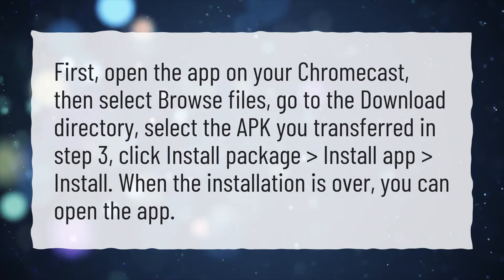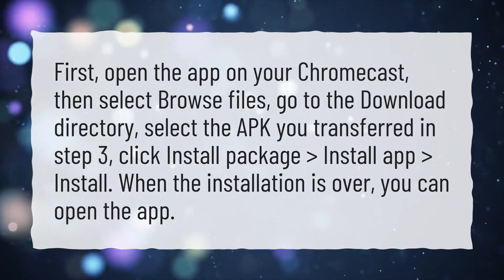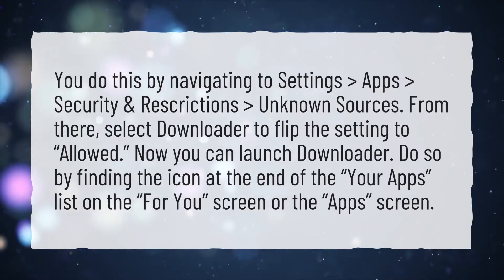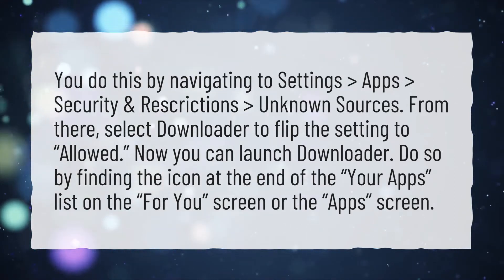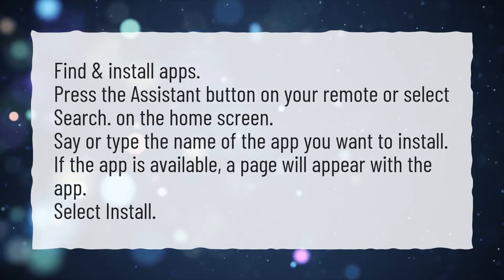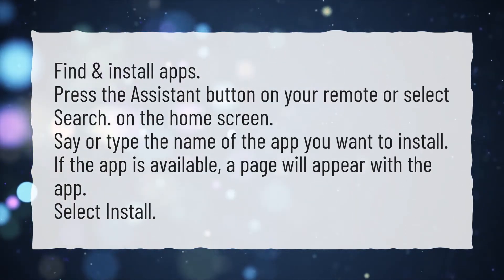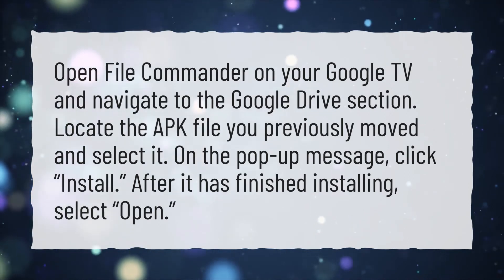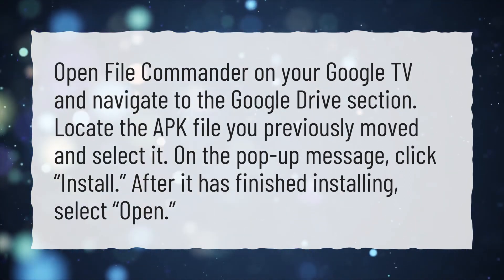Can I install APK on Chromecast?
More About Jailbreak Chromecast • Can I install APK on Chromecast?